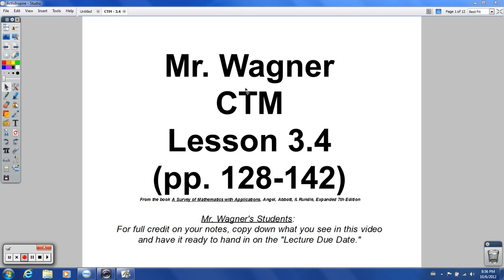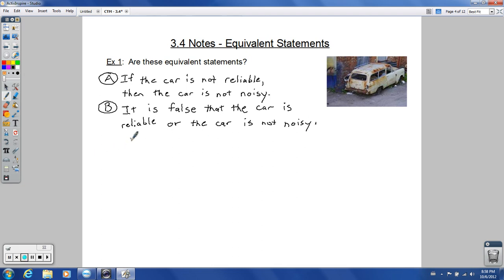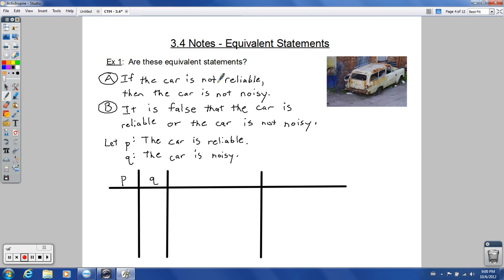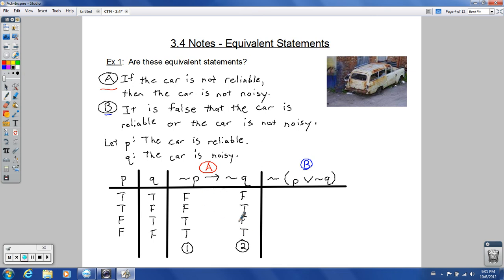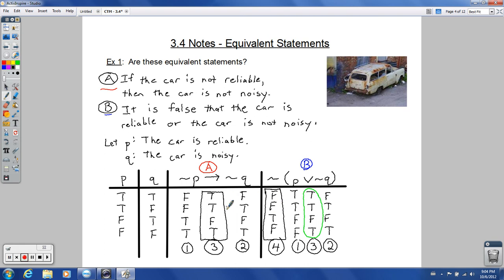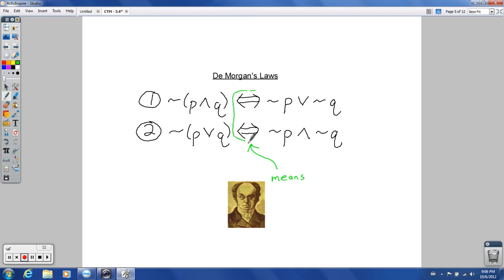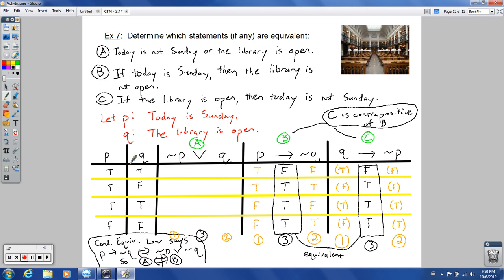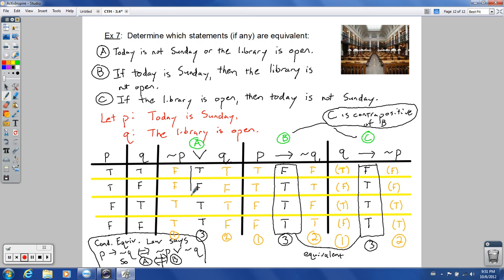CTM - 3.4 - Equivalent Statements